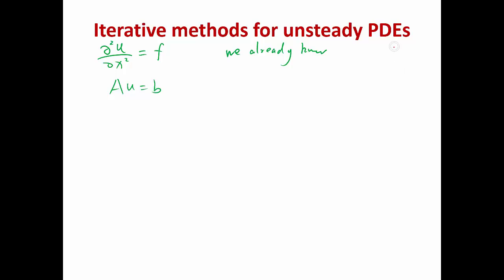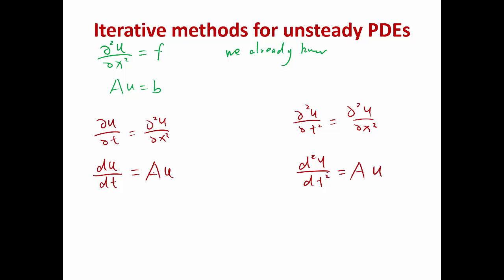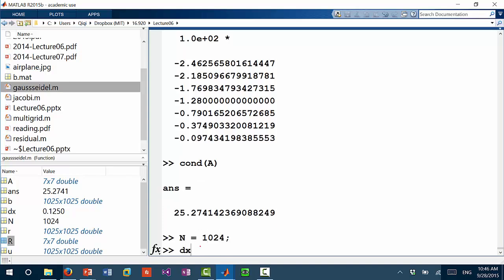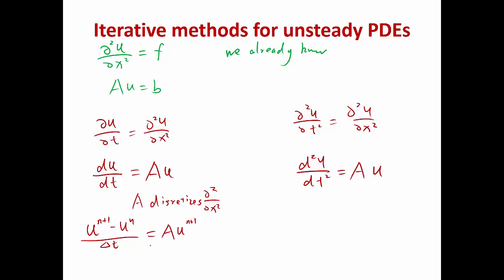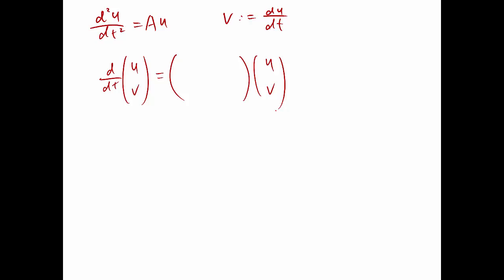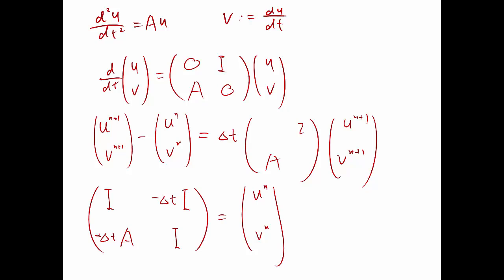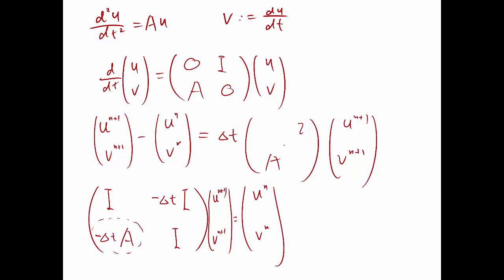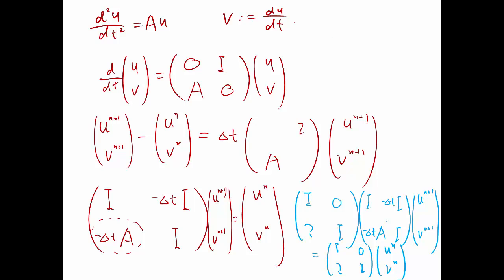MIT Numerical Methods for PDE Lecture 6: Iterative methods for solving unsteady PDEs implicitly